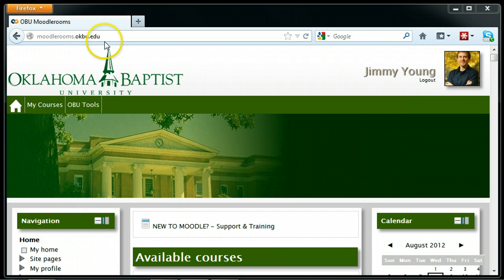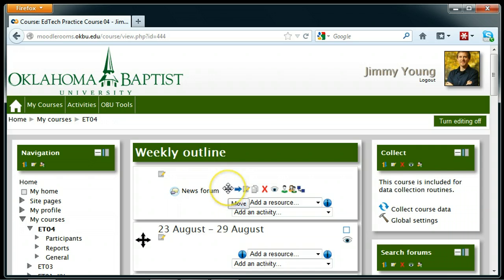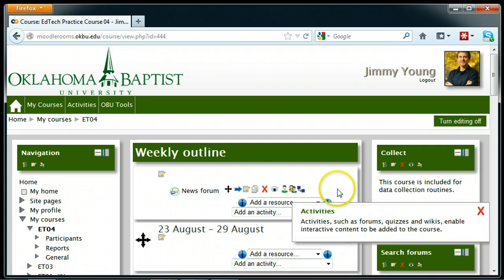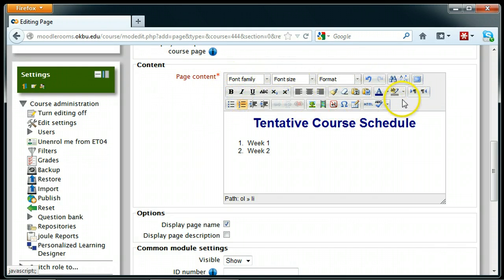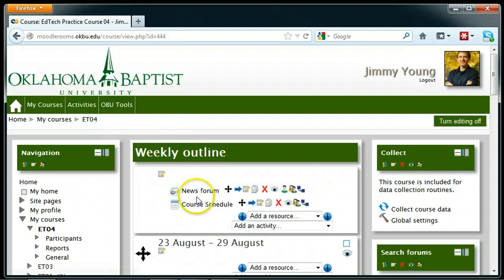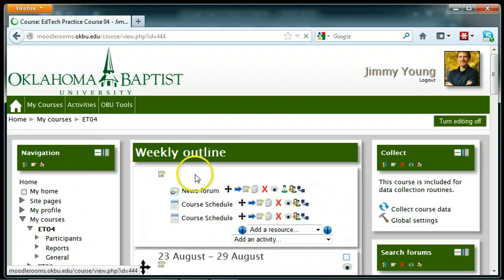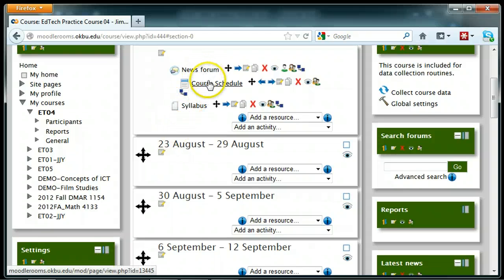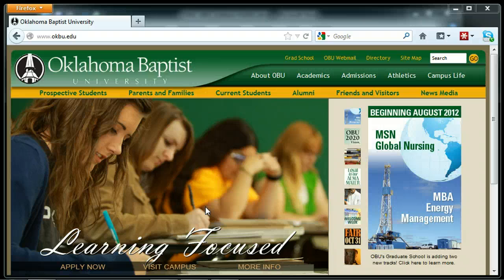Add Basic Content in Moodle - OBU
Video tutorial on how to add basic content in Moodle  such as text, files, and links.